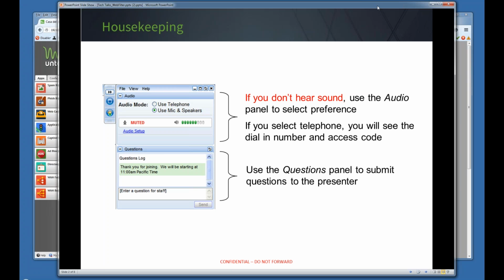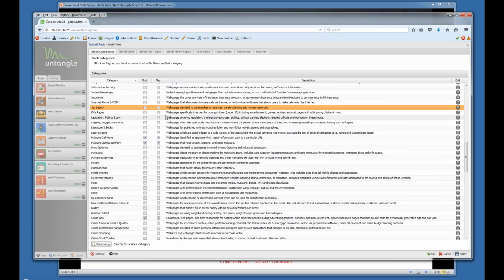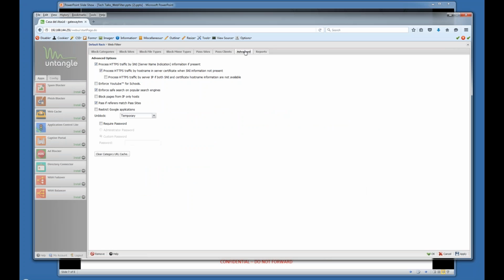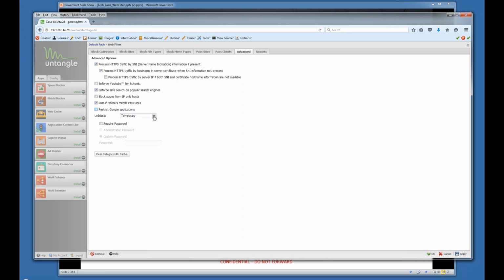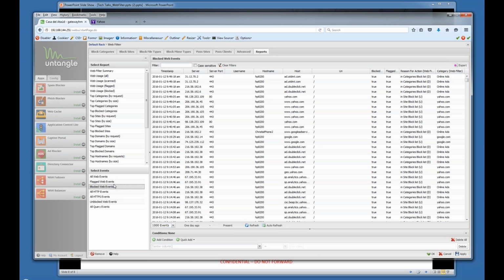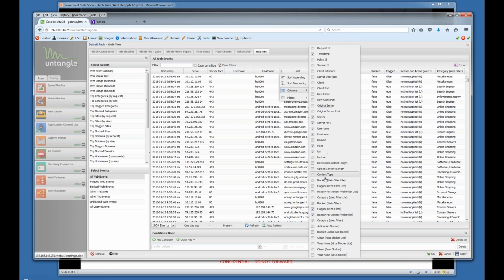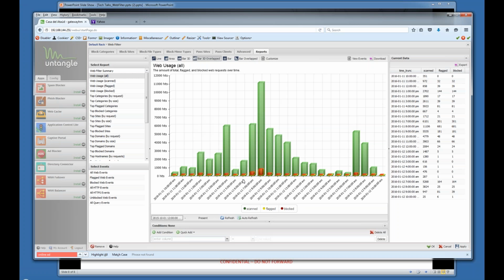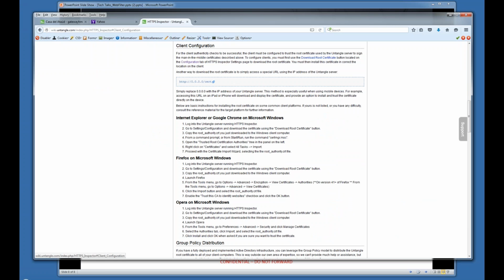Tech Talks: Web Filter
Join Untangle’s Director of QA, John Coffin, to learn advanced configuration of the Web Filter application. Learn how to maximize the benefits from Web Filter and its interactions with other apps. This highly technical webinar will detail how this application works, how to set it up correctly and answer any questions.

What will be covered:
- Why you should use Web Filter
- SSL-encrypted traffic
- Over 140 categories and 450+ million categorized sites to choose from
- Block categories and pass sites
- Advanced options: Process HTTPS traffic by SNI, Enforce safe search, etc.

Audience: Untangle Customers and interested IT pros who want to learn about deploying the Web Filter Application